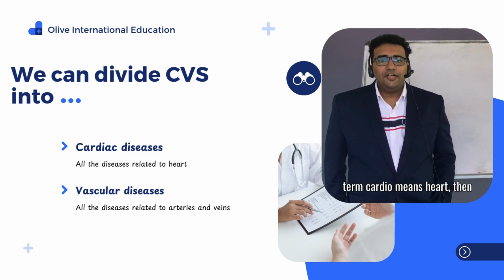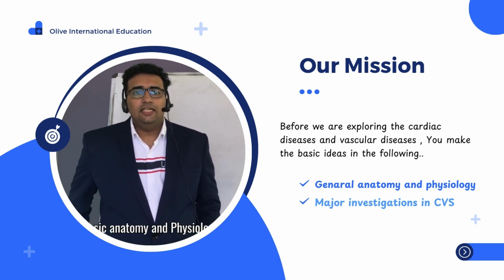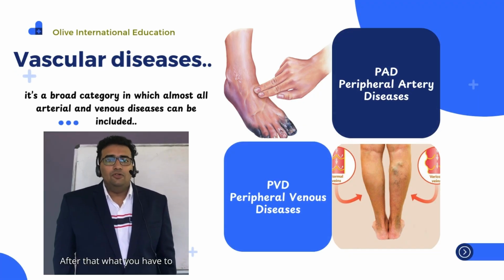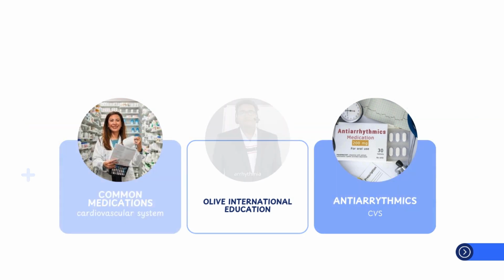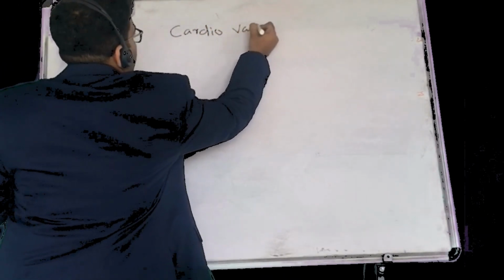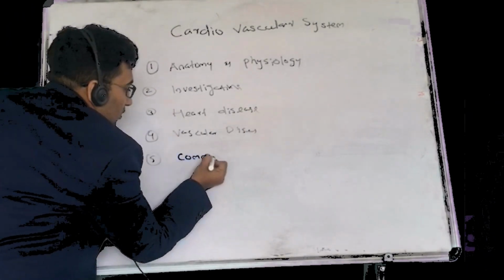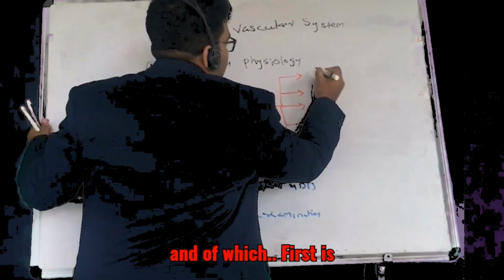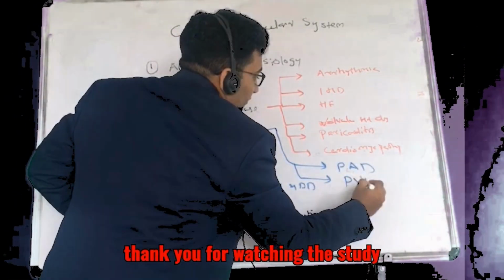Basics of CVS